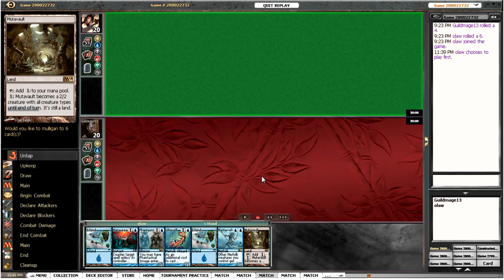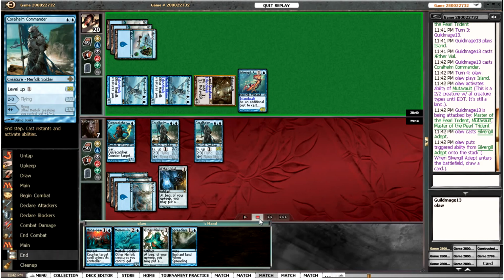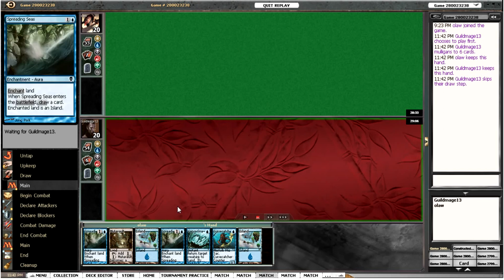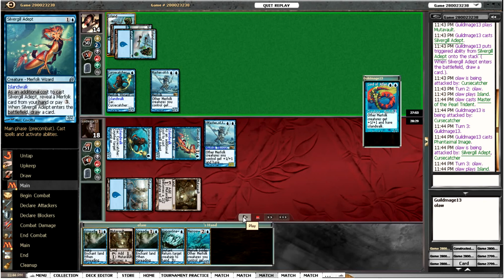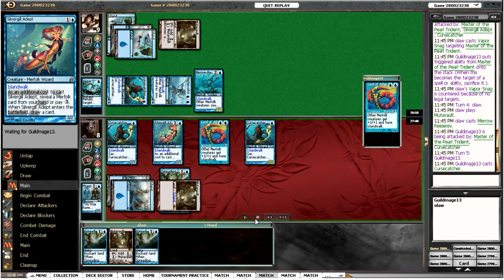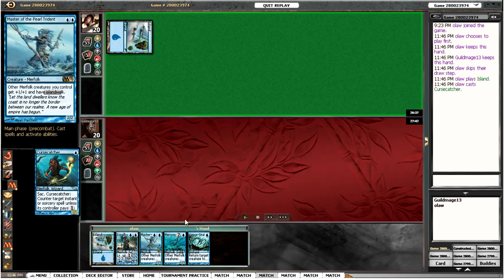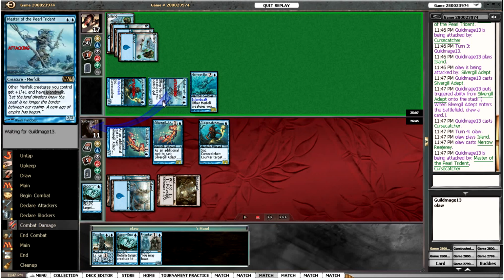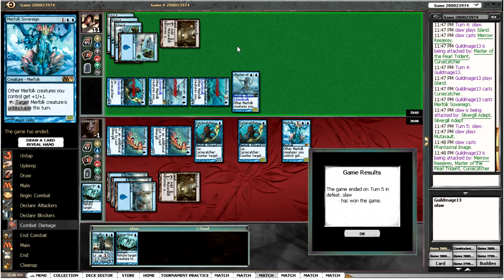Modern Merfolk Mirror Match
Modern Merfolk Gameplay